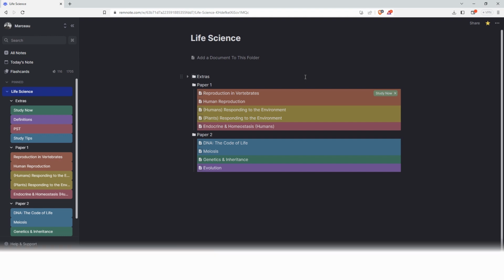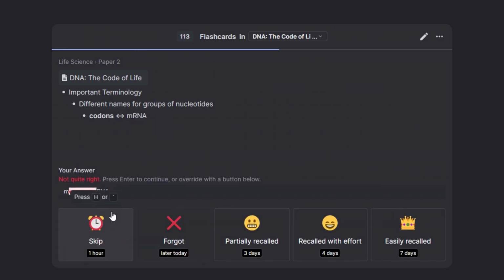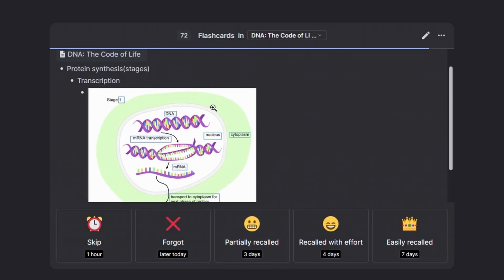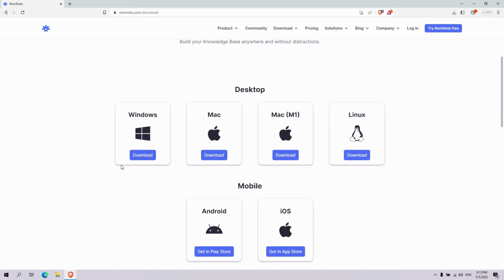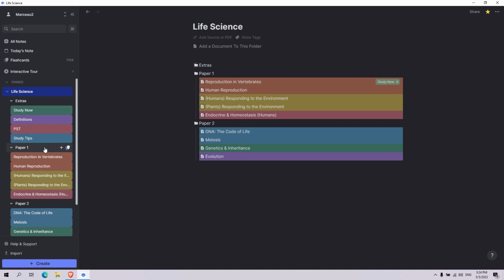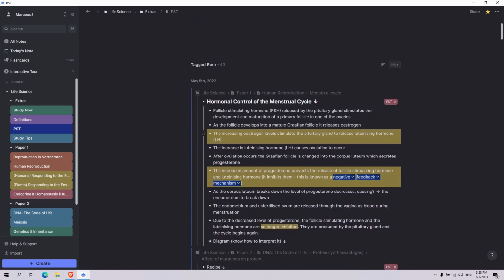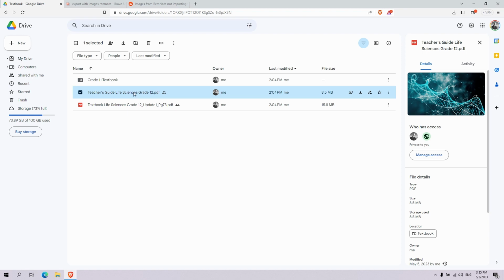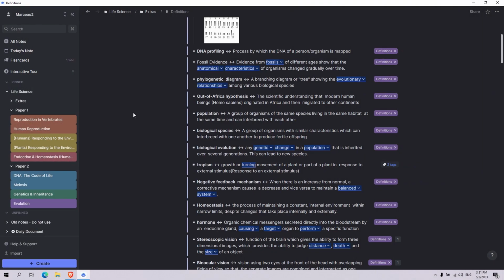I Made DUOLINGO for Matric LIFE SCIENCE - Grade 12 Flashcards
UPDATE: Remnote has since been updated so it is now much easier to get access to the Life Science notes directly. Just follow the link bellow once you've signed up & click "Save to my notes"

NEW Life Science notes link (Click save to my notes once signed up)

Chapters:
00:00:00 Intro
00:00:19 Module Overview
00:01:11 Get Started
00:01:57 Flashcard Functionality
00:03:35 Questions: Reverse
00:04:31 Questions: Image Occlusion
00:05:03 Questions: Fill The Blank
00:05:34 Study one sub-topic
00:06:36 Sign Up & Install Remnote
00:08:27 Install Life Science Notes
00:09:20 Extras: Study Now
00:10:59 Extras: Definitions
00:11:51 Extras: PST
00:12:27 Extras: Study Tips
00:12:57 Google Drive Folder
00:16:56 How I study
00:17:27 Outro